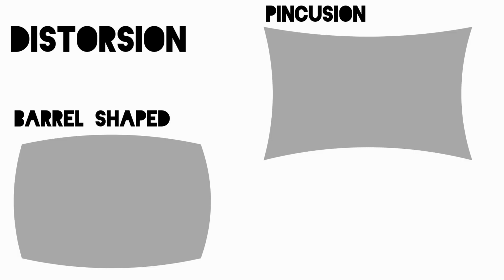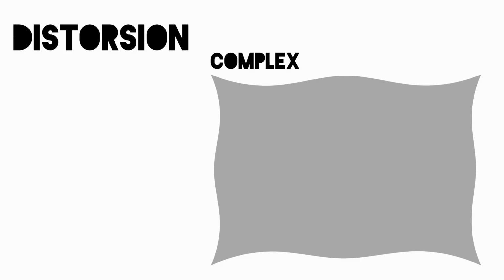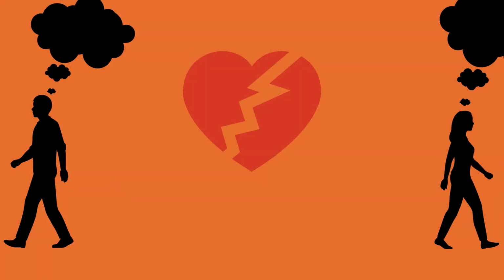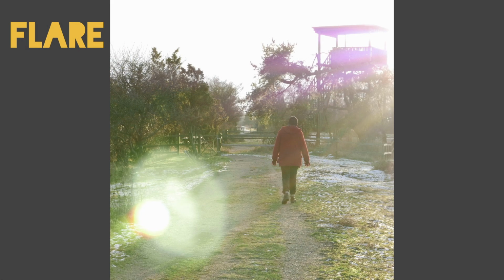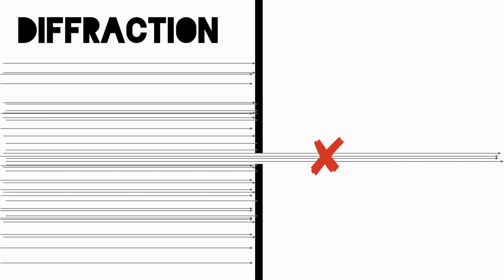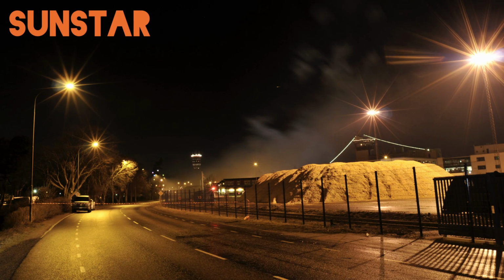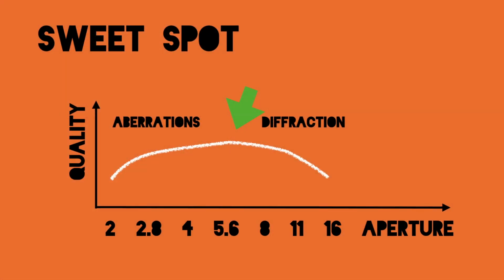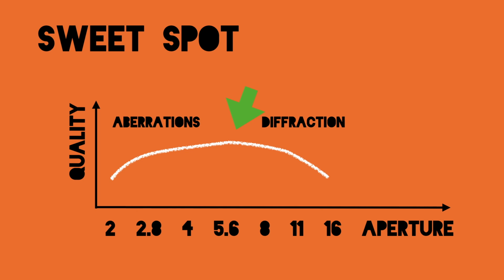There is an ERROR in your LENS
bout lens errors, aberrations and how to understand a lens review. Lesson #7 in the free photography course, PHOTOGRAPHY 101.